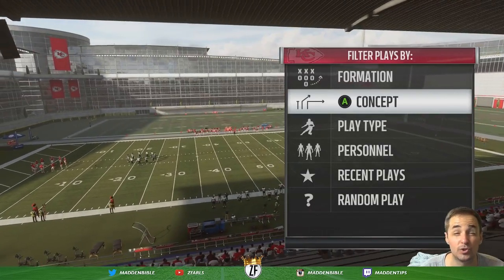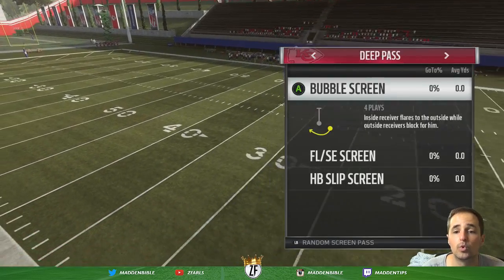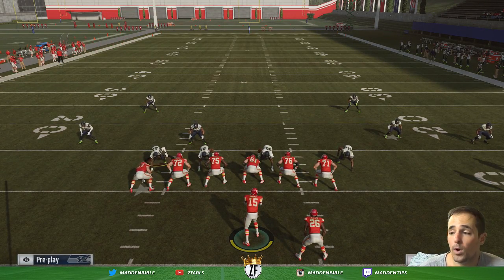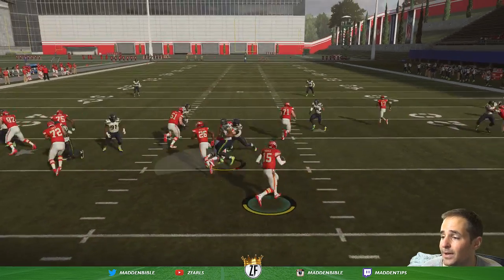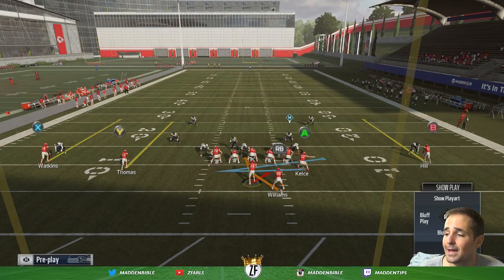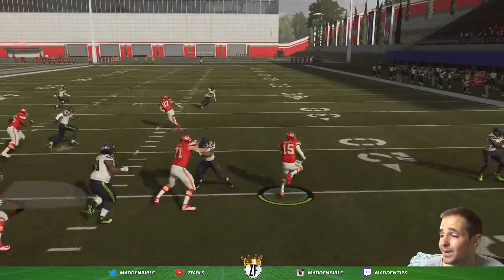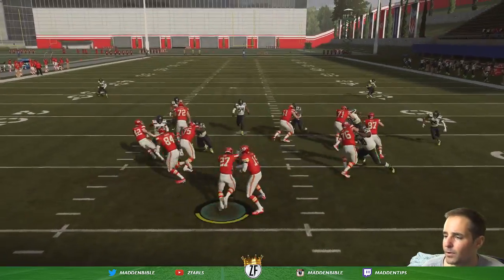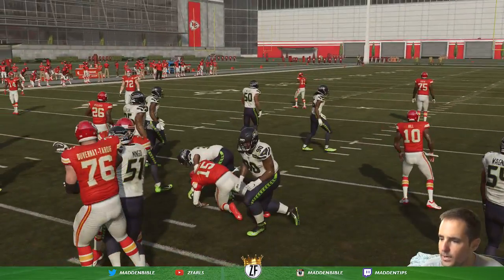Read Option 101 - Madden 19 Running Tips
The Read Option with the QB is popular in Madden 19, but should you run this play in your playbook? What are some tips and tricks for running the read option, zfarls breaks it down with a guide!